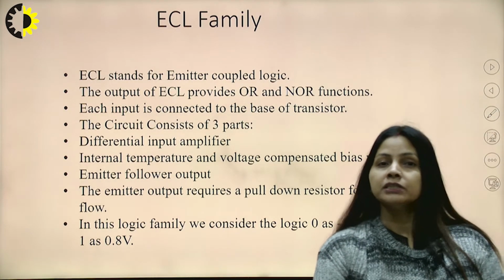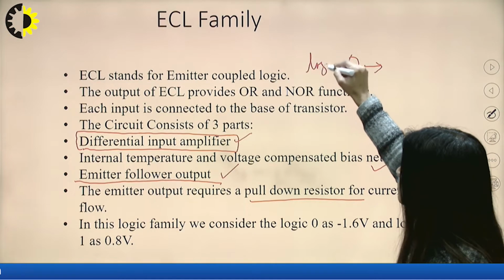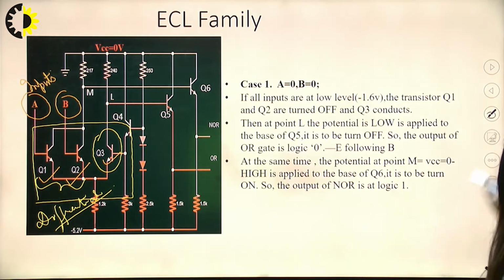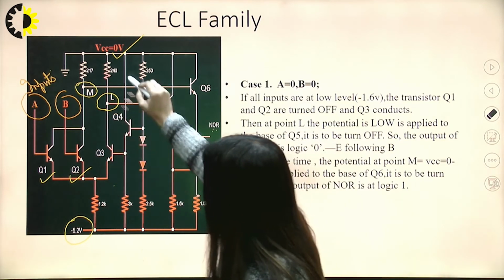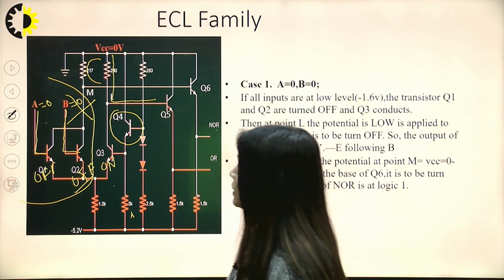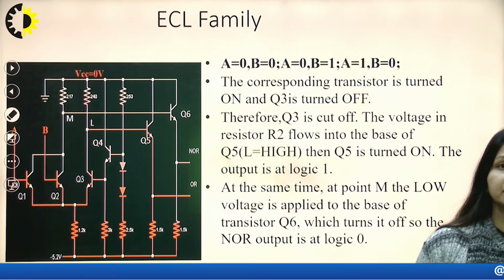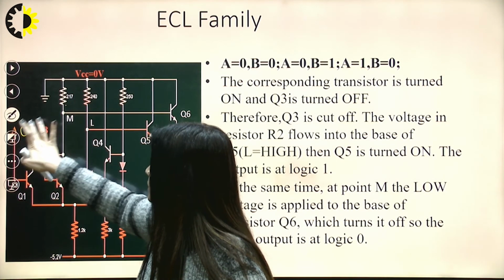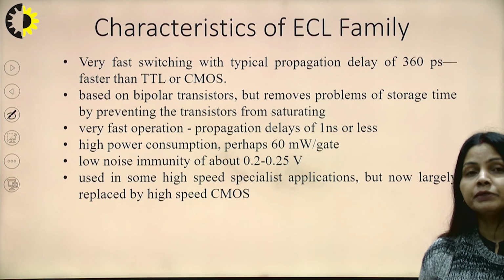DIGITAL SYSTEM DESIGN LECTURE 16 ''ECL Logic Family'' By Ms. Amita Asthana, AKGEC